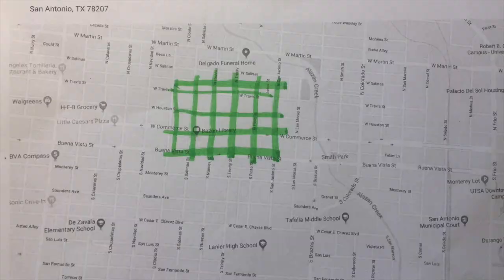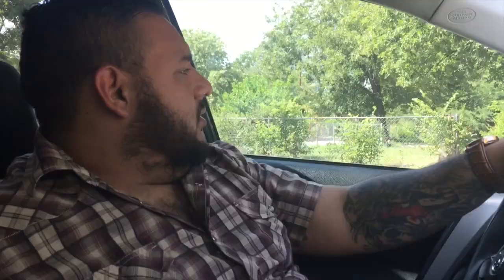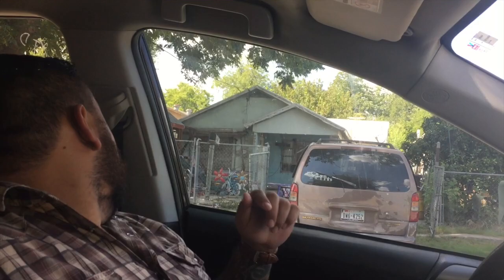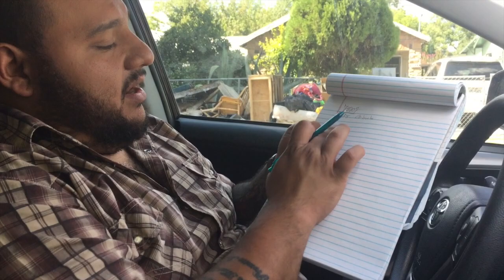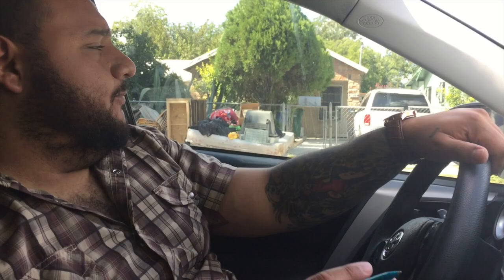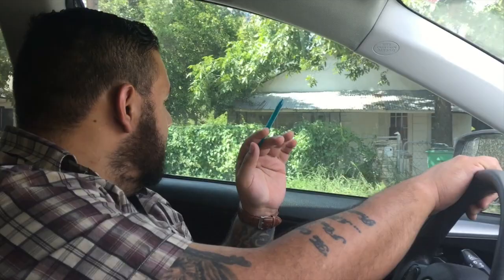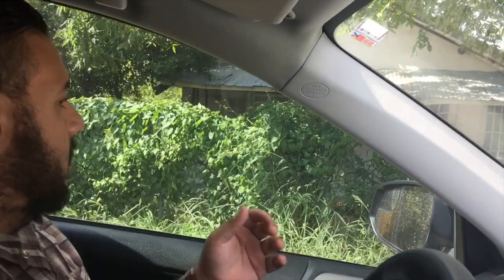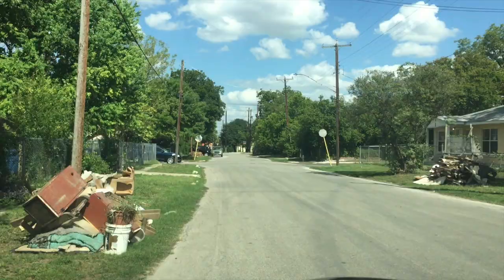Driving 4 Dollars with Juan Bustos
A quick lesson from the pros on the how-to's and the basics of driving for dollars.